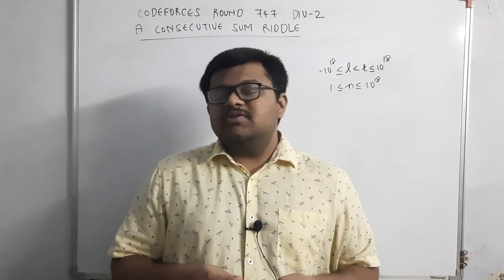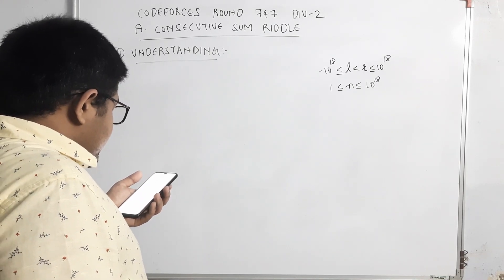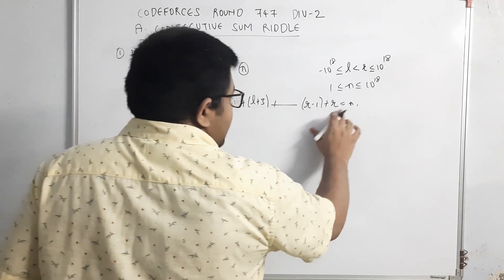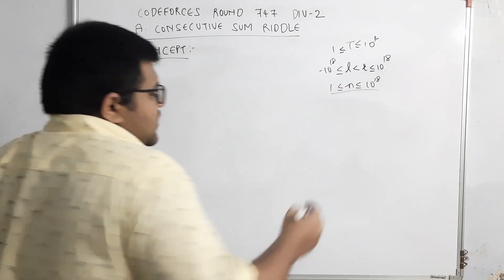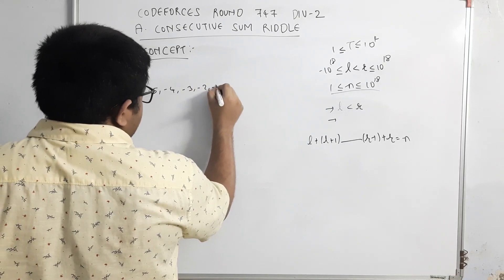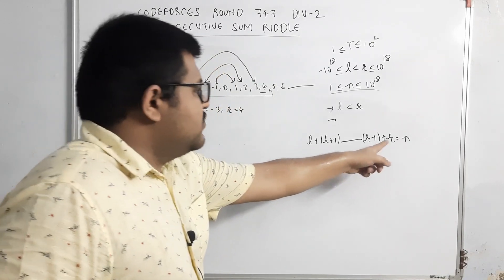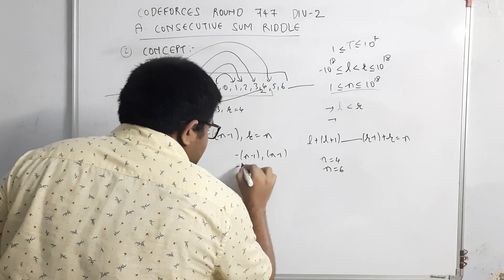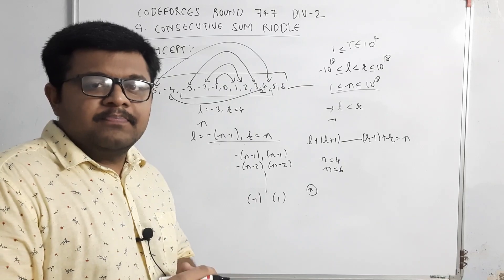Codeforces Round 747 | Division 2 | Problem A - Consecutive Sum Riddle Solution | Explanation + Code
0:00 - Introduction
0:16 - Understanding the question - Codeforces Round 747 Division 2 : Consecutive Sum Riddle
1:28 - Concept Used - Codeforces Round 747 Division 2 : Special Numbers

Hi everyone,
In this video, I have explained Codeforces Round 747 Division 2, first problem i.e Consecutive Sum Riddle. I have also provided the solution code in the comments below. I hope you like it.

Link to the Codeforces Round 747 Division 2 - Problem A : Consecutive Sum Riddle